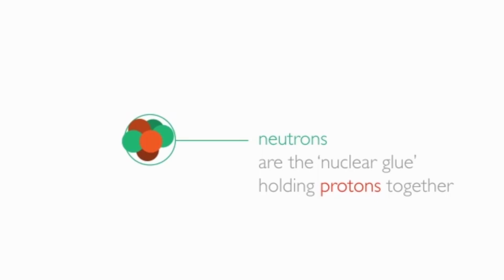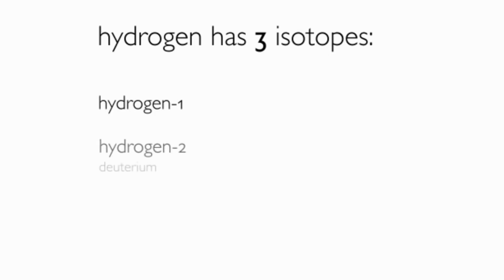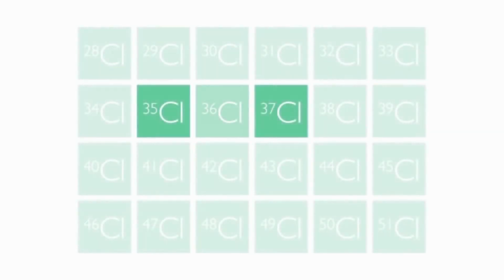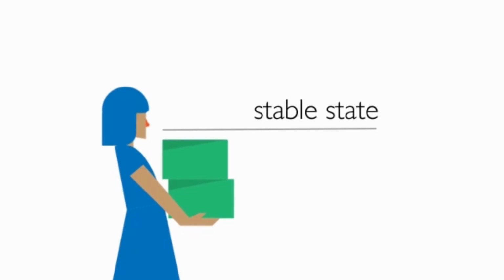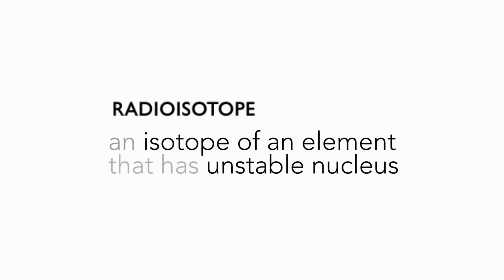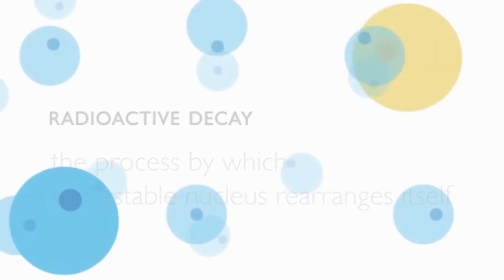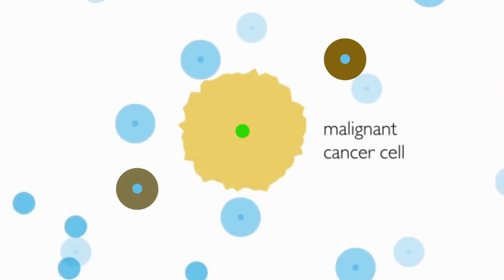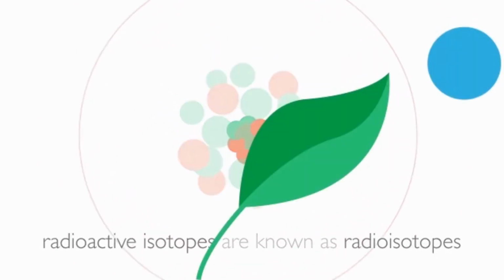What Are Radioactive Isotopes full explanation.